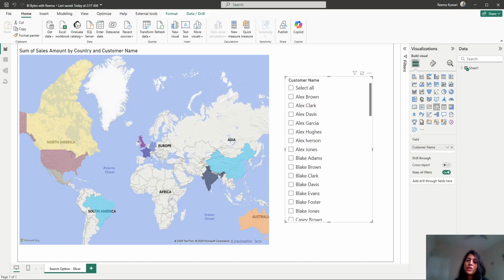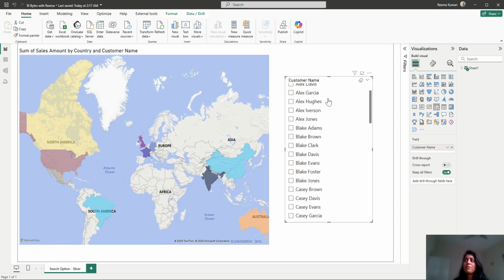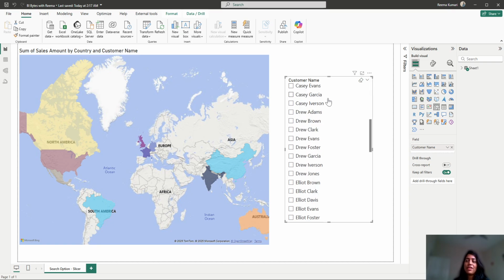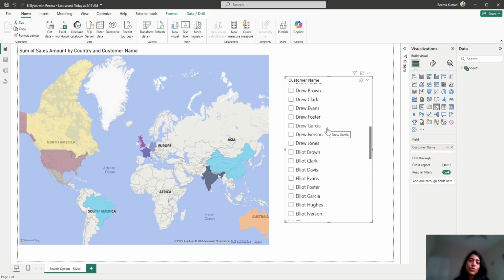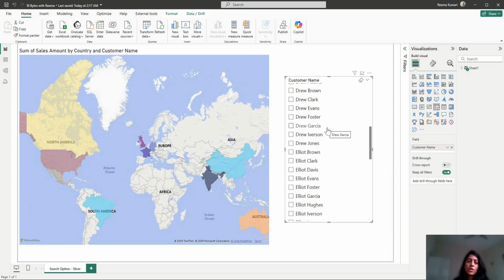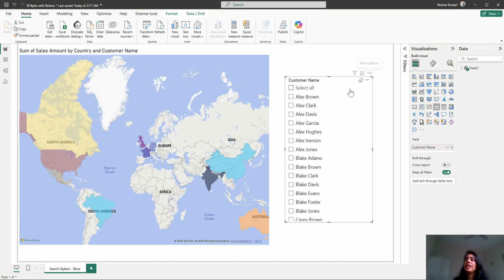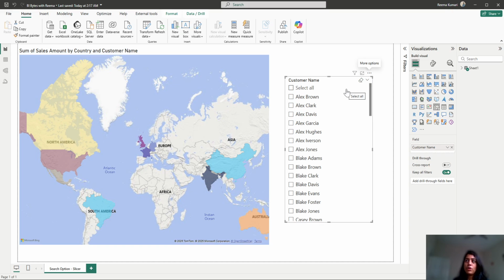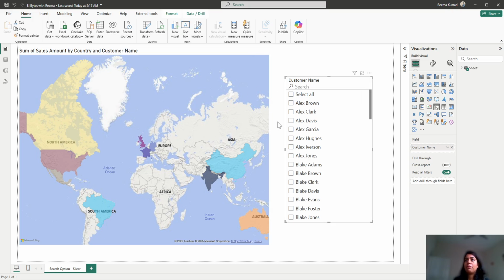Power BI Slicer Search Option Explained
🎯 Learn how to use the Search option in Slicers in Power BI in this short and practical tutorial! Improve your dashboards and reports with better user experience and interactive filtering.

✅ What you'll learn:
- How to add a slicer
- Enable search in slicer
- Practical use-case demonstration